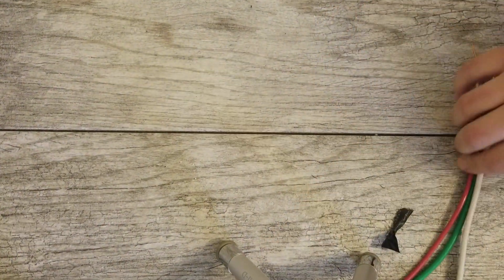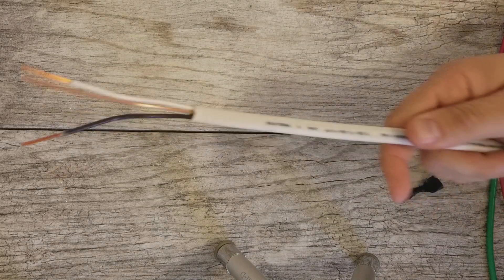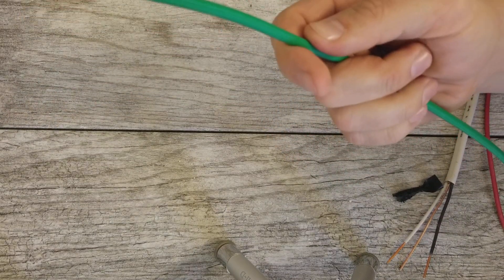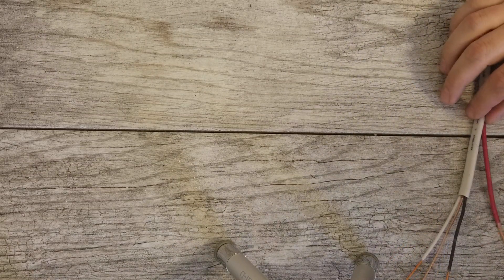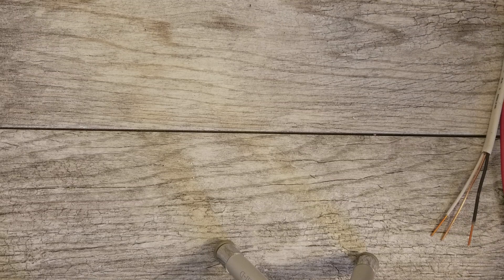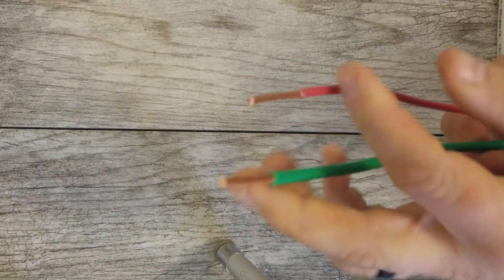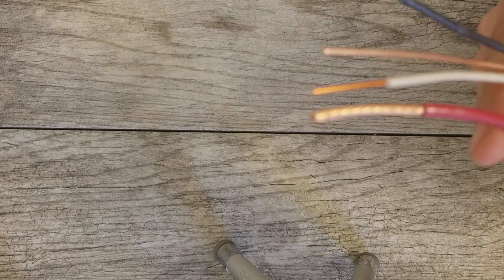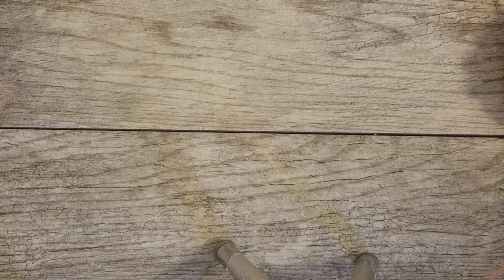Tool Tutorial - Electrical wire Gauges and Types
Identifying electrical wire by it's AWG AND it's Core.

Facebook- Tommy Can Fix It